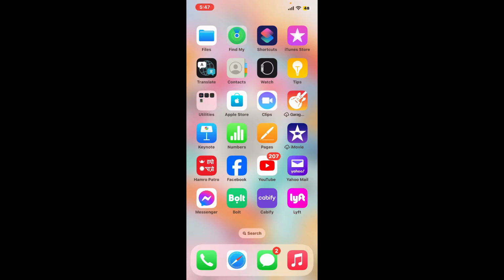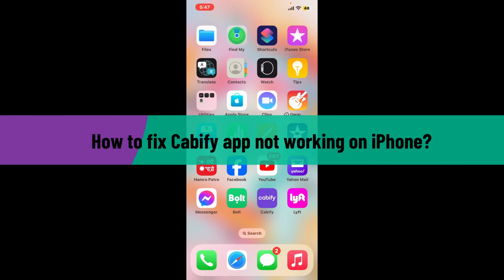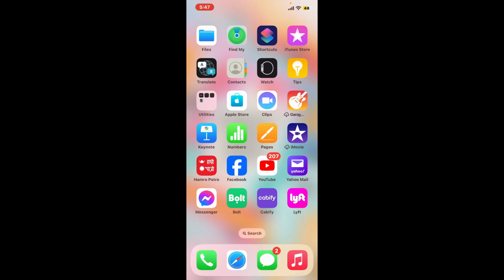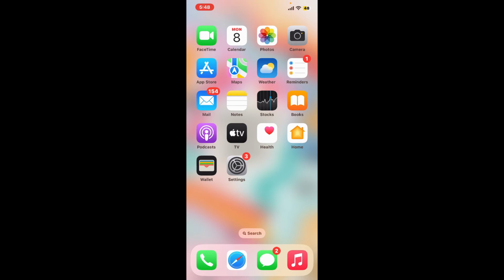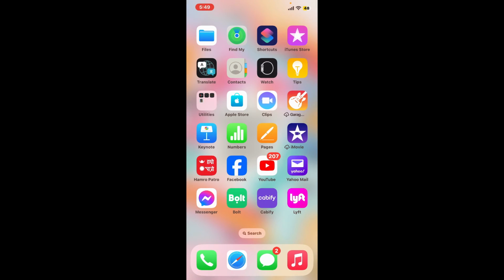How to Fix Cabify App not Working on iPhone 2024?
Encountering issues with the Cabify app on your iPhone? Don't worry, we're here to help! In this tutorial, we'll guide you through troubleshooting steps to get your Cabify app up and running smoothly again.
From app crashes to login problems, we'll address common issues users may face and provide easy-to-follow solutions. Whether it's updating your app, checking your internet connection, or adjusting your device settings, we've got you covered.
Follow along as we walk you through each step, ensuring you can get back to booking rides and enjoying the convenience of Cabify without any hassle.